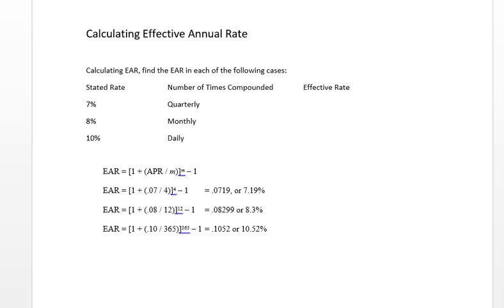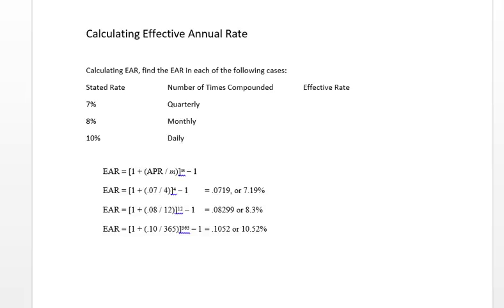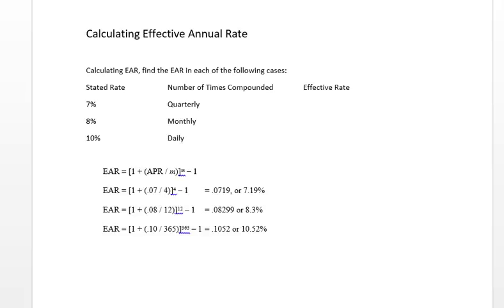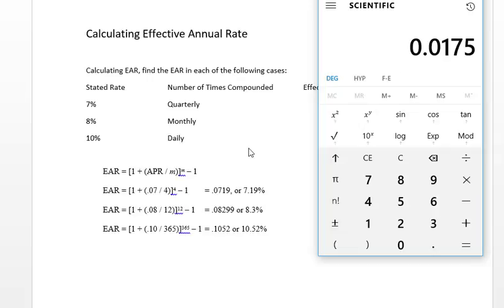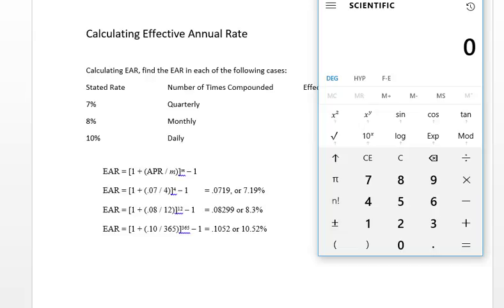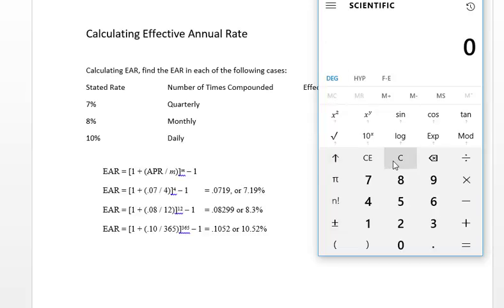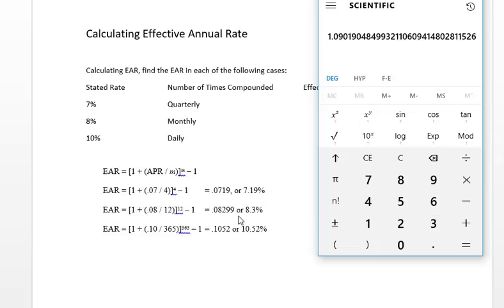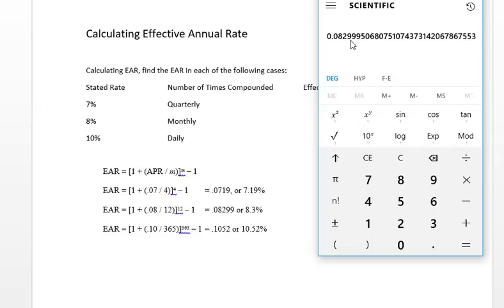Finance Problem: Calculating Effective Annual Rate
Calculating EAR, find the EAR in each of the following cases:
Stated Rate Number of Times Compounded
7%   Quarterly
8%    Monthly
10%   Daily